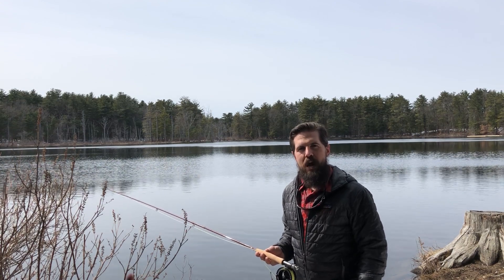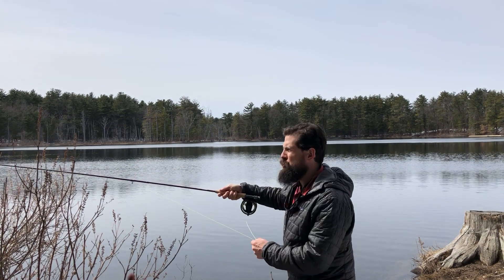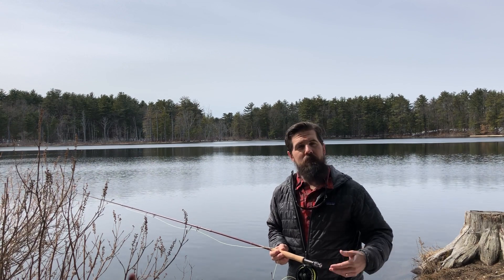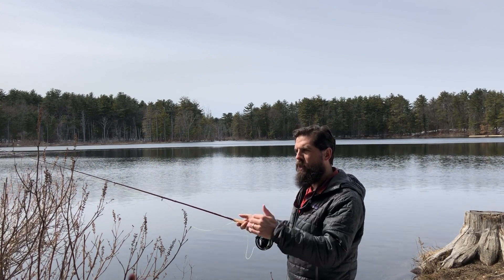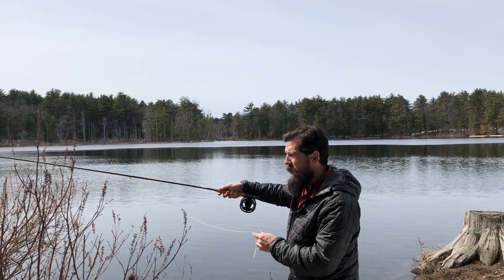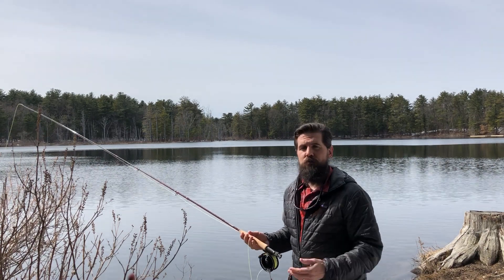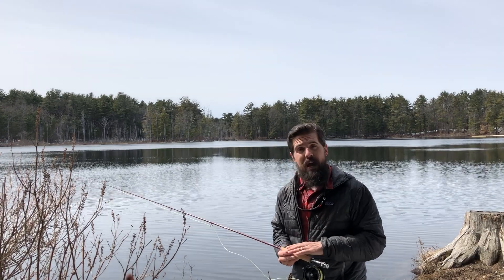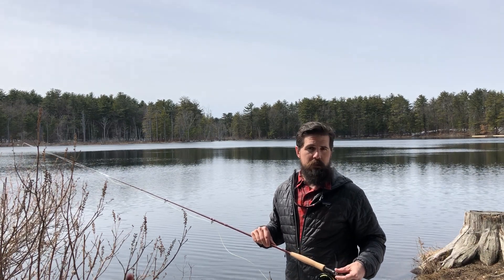Casting the Risen Fly Fishing Genesis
The 9' 5-weight Genesis from RisenFly.com.

A quick look at the rod, some of it's features, and how it casts.